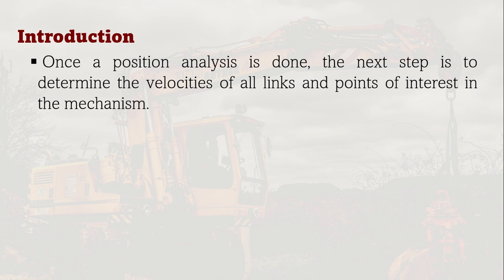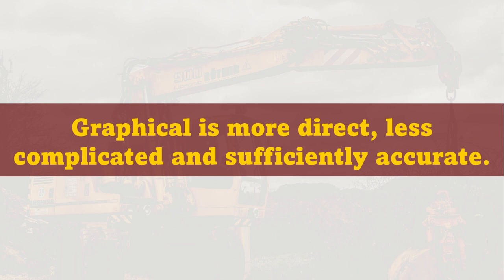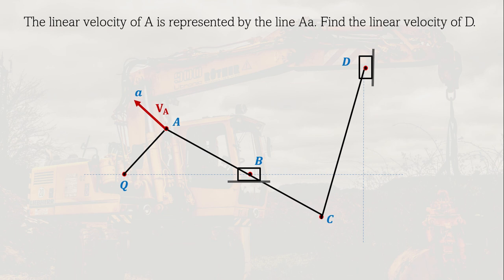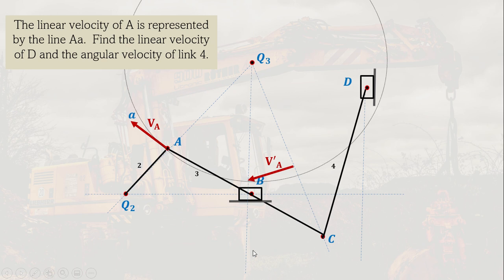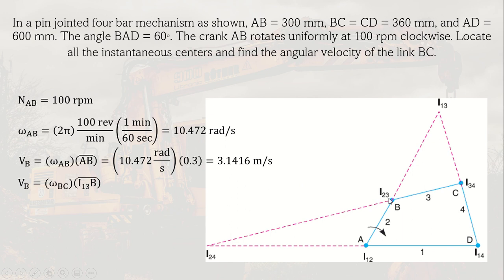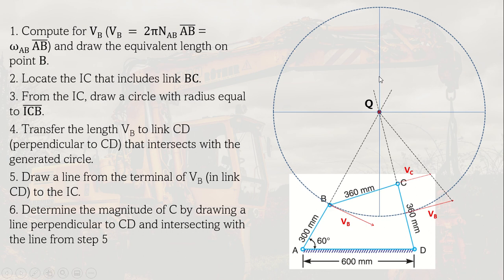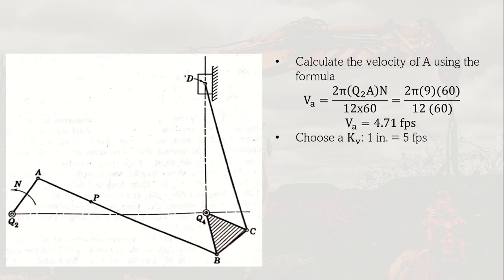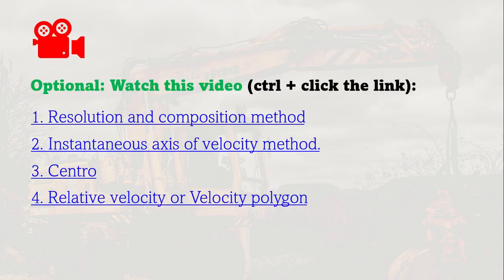Lecture and Sample Problems in Velocity Analysis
The following topics were discussed with sample problems in this lecture:
00:14:25 Resolution and composition method
00:31:45 Instantaneous axis of velocity method
00:14:25 Centro
01:03:45 Relative velocity or Velocity polygon